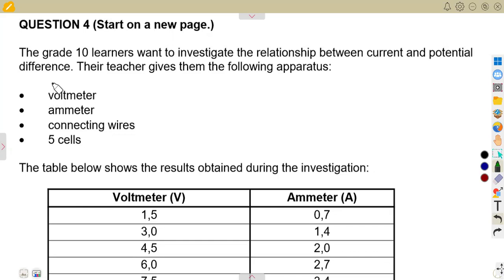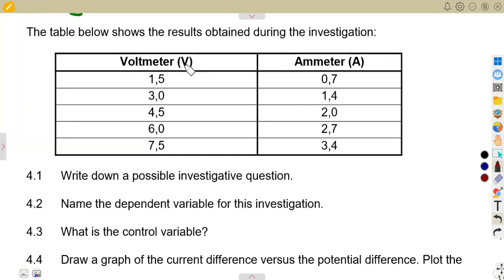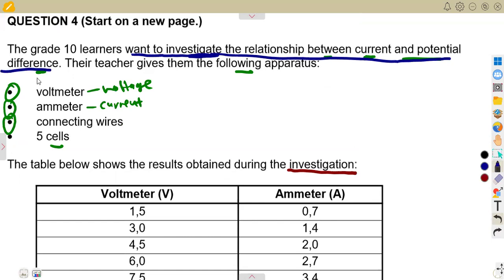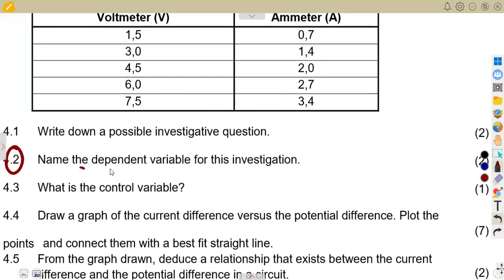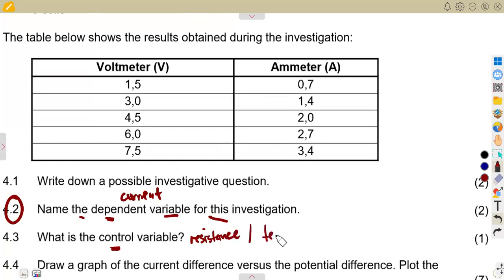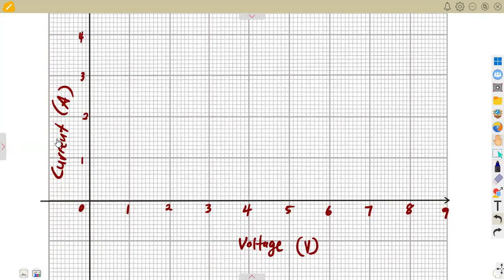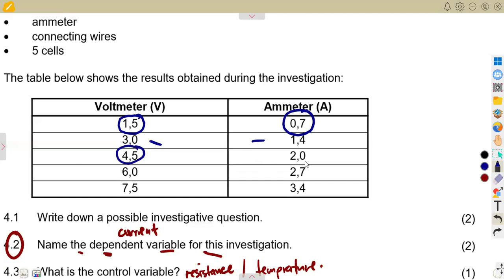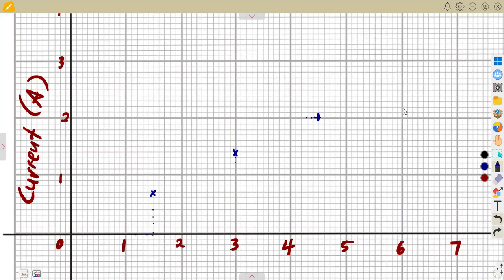Physical Sciences Grade 10 Electrical Circuits June 2023 Gauteng Province Question 4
Physical Sciences Grade 10 - Electric Circuits.